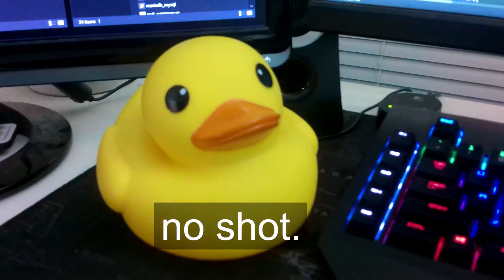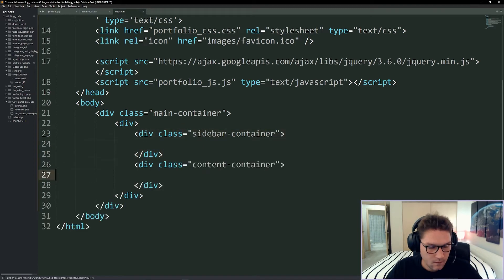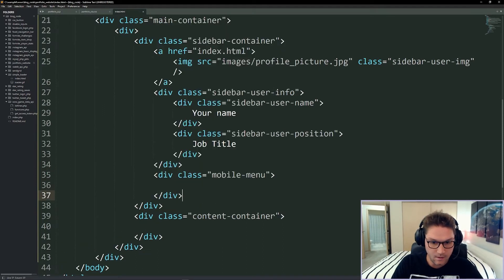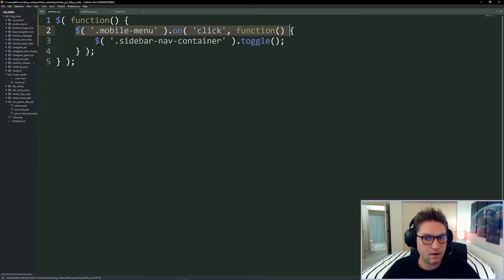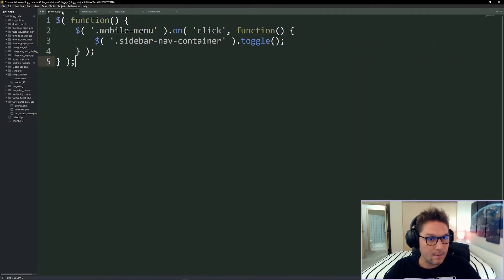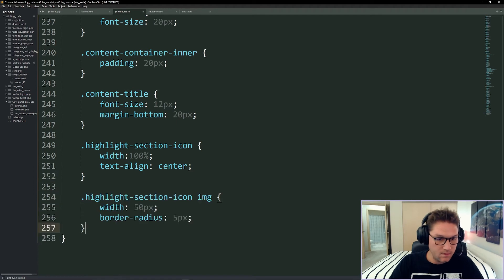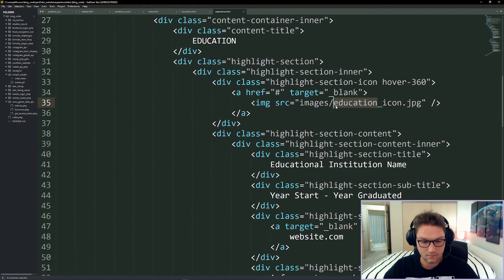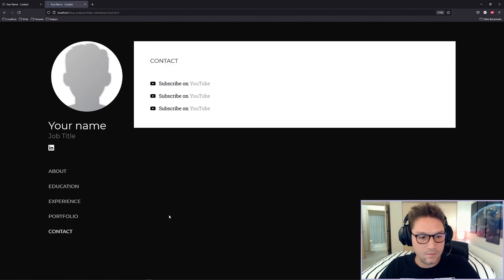Coding a Portfolio Website with HTML, CSS, JavaSript, and jQuery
In this video we learn how to code our very own personal portfolio website. We use HTML, CSS, JavaScript, and jQuery to build the reponsive site.